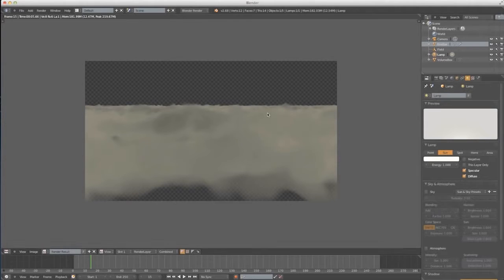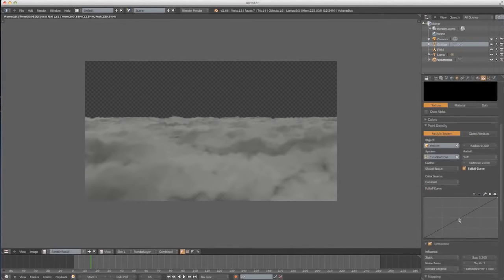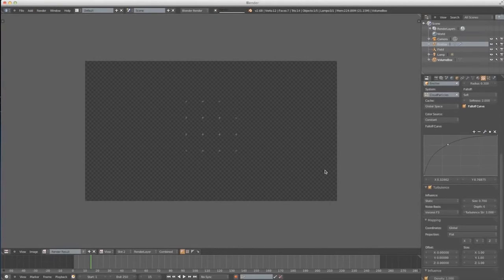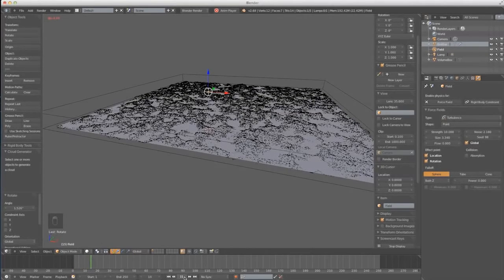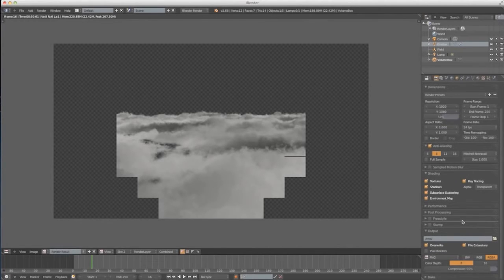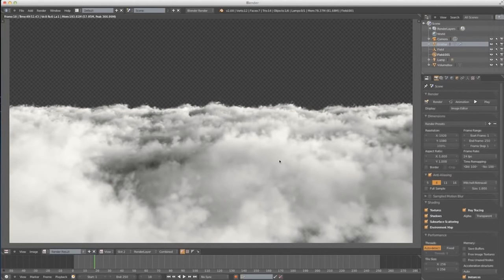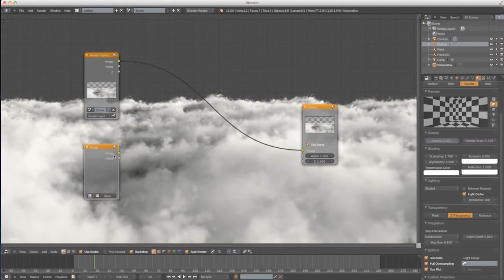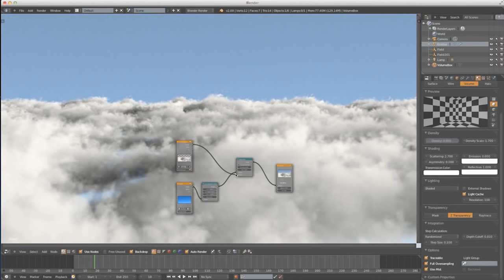Blender create Cloud Tutorial part 2